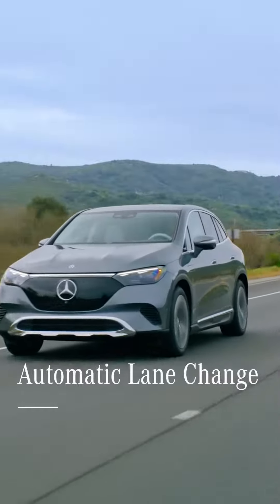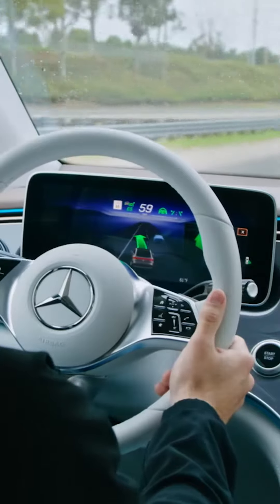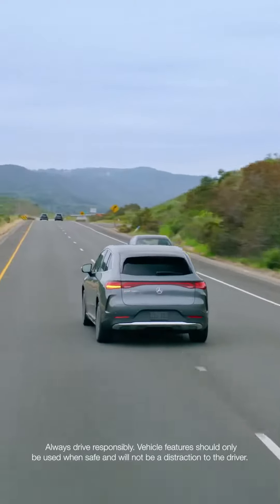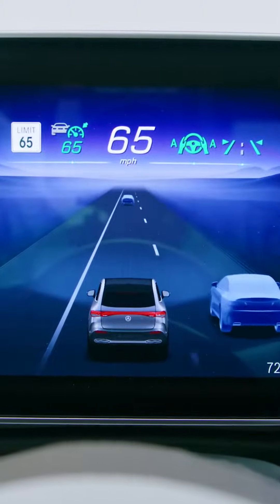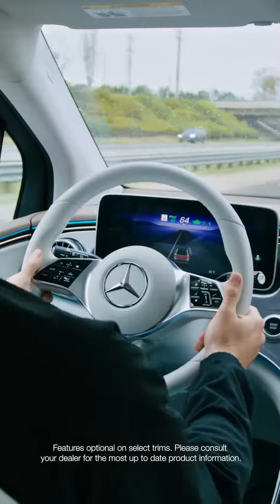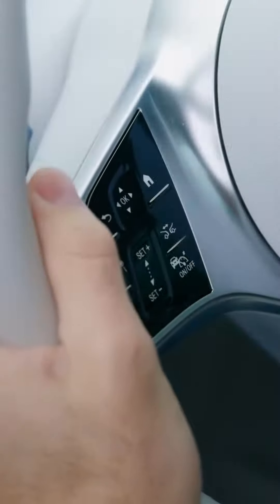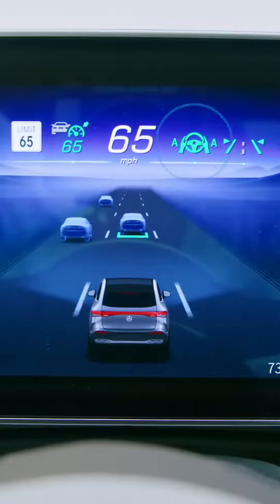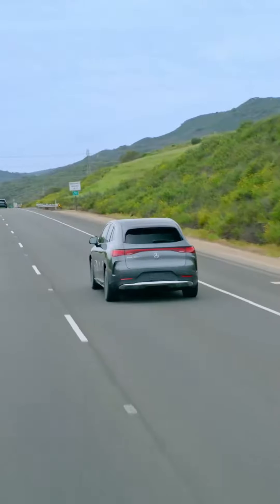How To: Automatic Lane Change